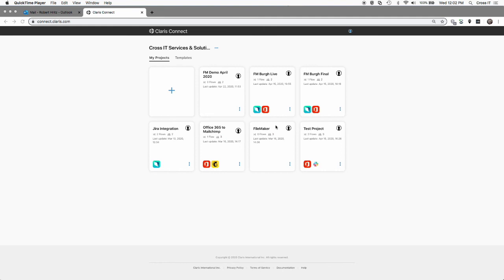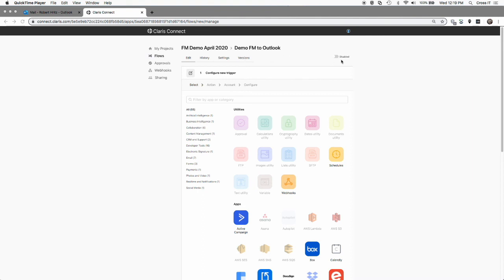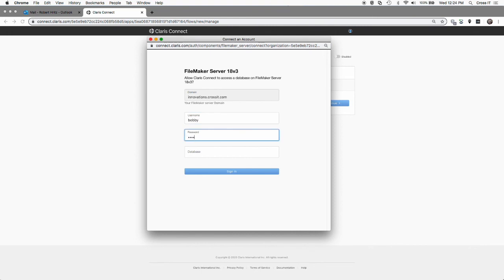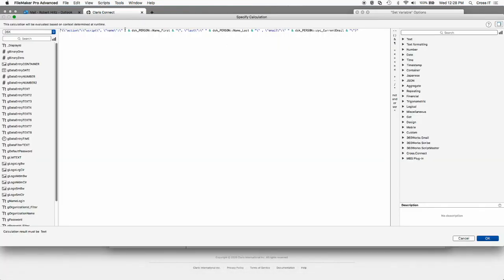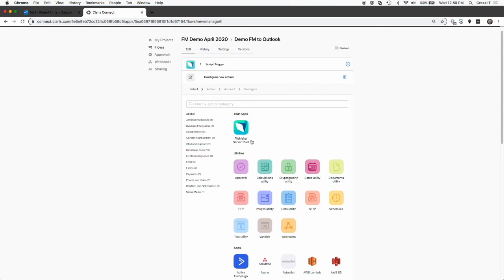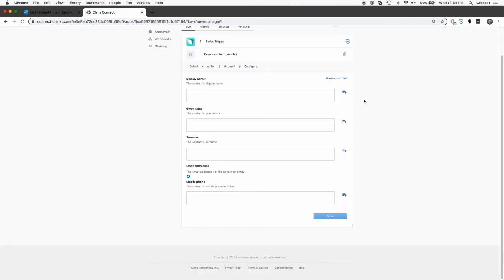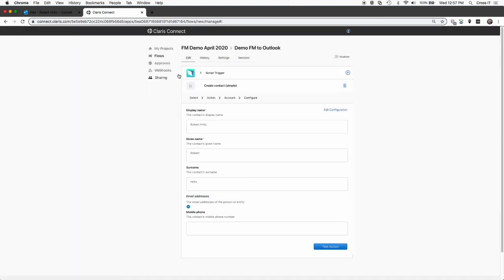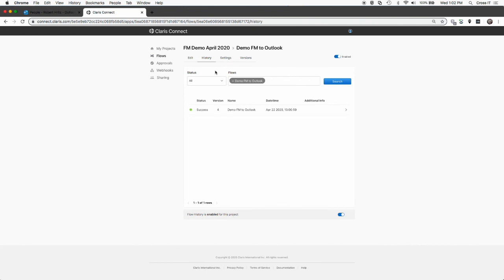Claris Connect Demonstration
Demonstration on how to use Claris Connect.